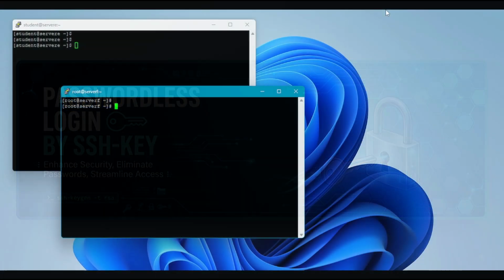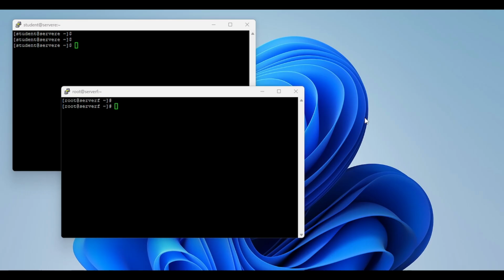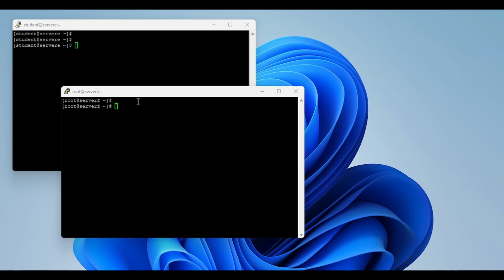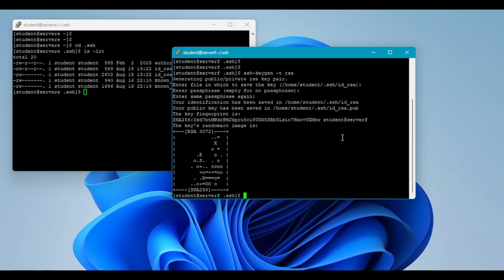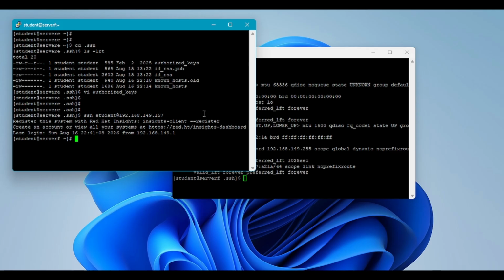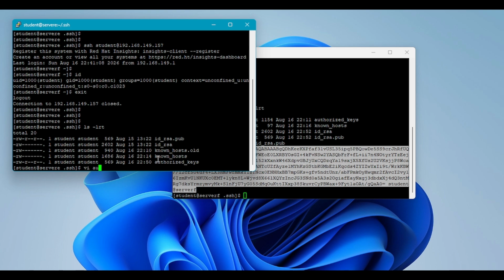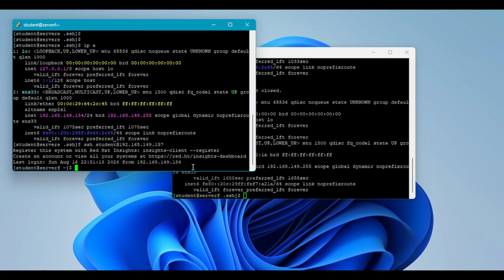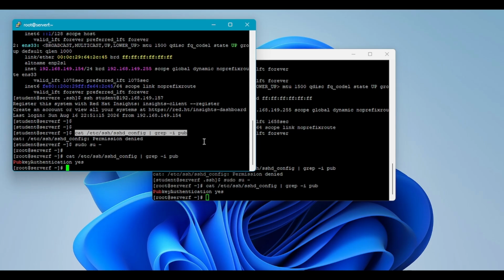Passwordless Login By SSH_Key | Part#13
In this channel we discuss, Linux OS Concept, Server Migration activities in daily ops and Server Transition.